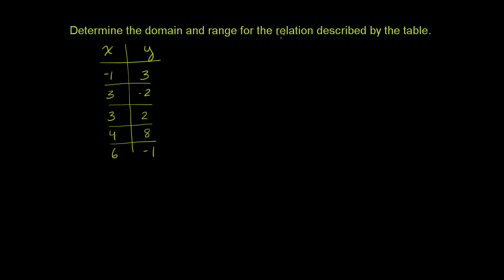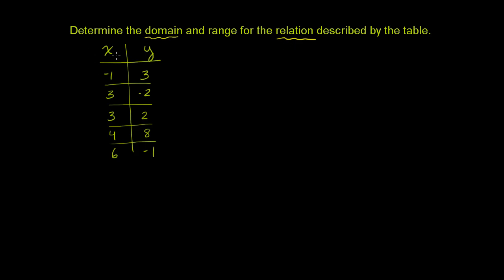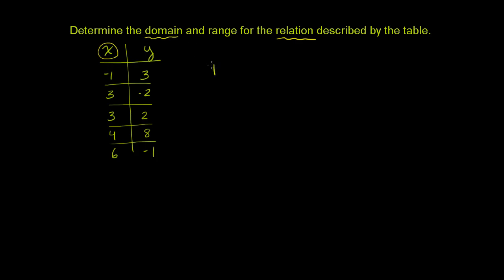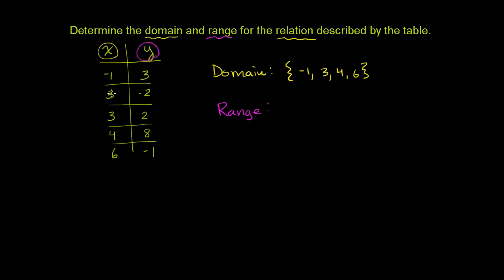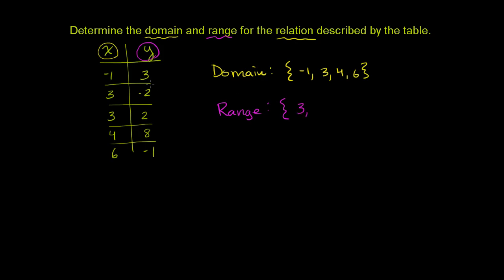Domain and range of a relation | Functions and their graphs | Algebra II | Khan Academy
Domain and Range of a Relation